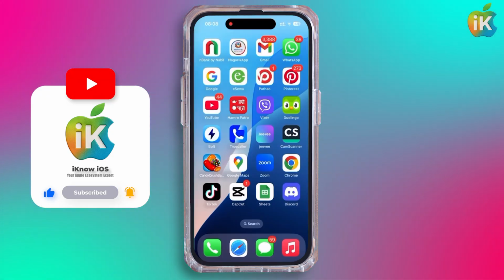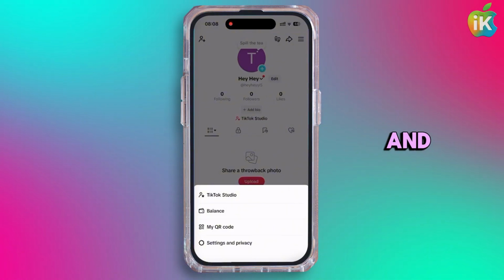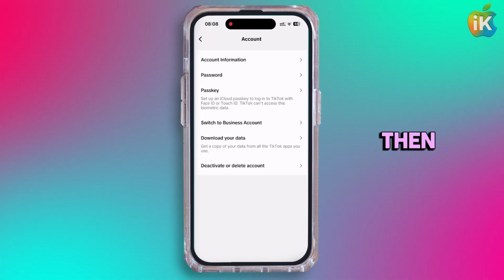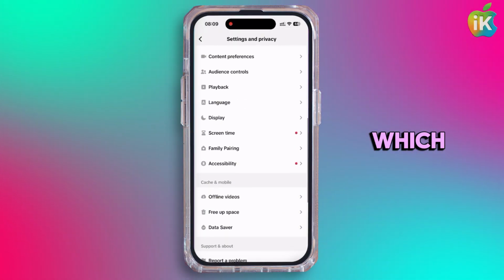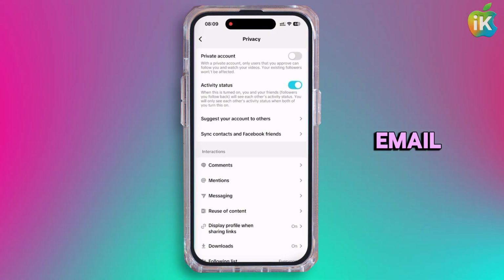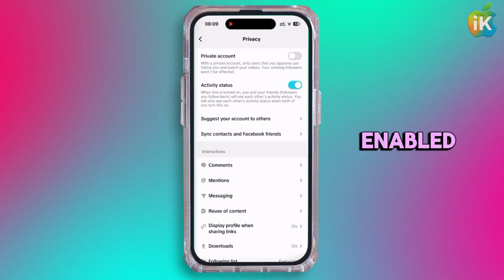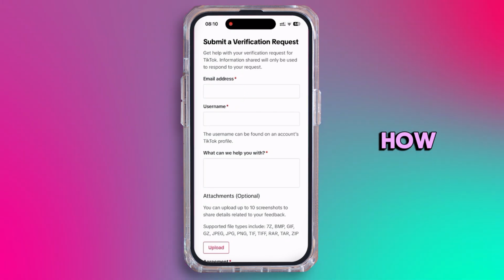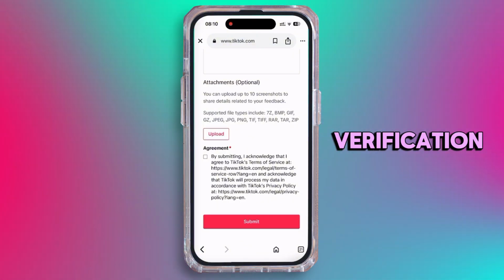How to Verify Your TikTok Account from iPhone (2025 GUIDE)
How to Verify Your TikTok Account from iPhone (2025 GUIDE) ✅📱 | Step-by-Step Verification Guide

Want to get your TikTok account verified on your iPhone in 2025? This guide walks you through the entire verification process so you can earn that coveted blue checkmark.

In this video:
0:00 – Introduction
0:10 – How to Verify Your TikTok Account from iPhone

We’ll cover the eligibility criteria for TikTok verification, including account authenticity, activity, and compliance with community guidelines. You’ll learn how to access the verification request form, provide the required identification documents, and submit your application directly from the TikTok app on your iPhone. We’ll also share tips to improve your chances of approval, such as optimizing your profile, creating consistent content, and increasing audience engagement.

Stand out and build credibility—follow this 2025 guide to verify your TikTok account on iPhone!